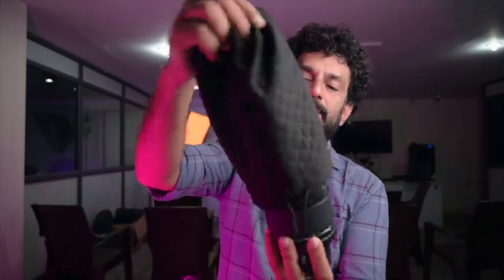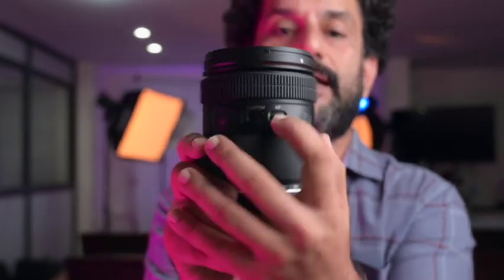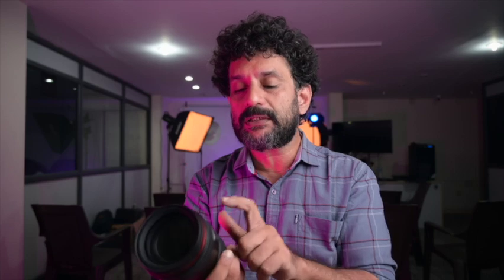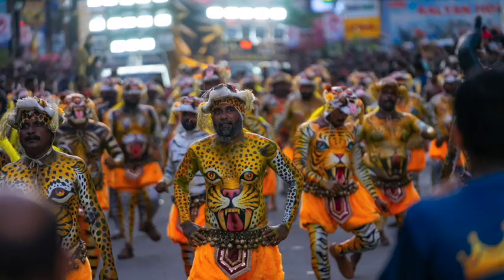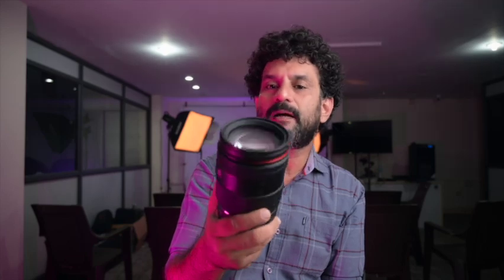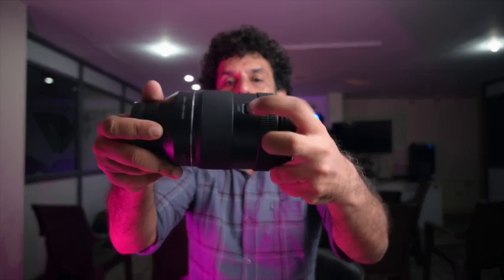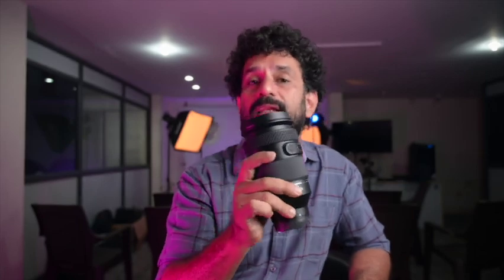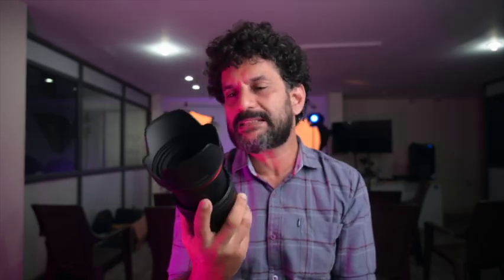SAMYANG AF 35-150mm F2-2.8 FE All-Rounder Zoom, ഇനി ഈ ഒരൊറ്റ ലെൻസ് മതി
this video is about SAMYAG AF 35-150mm F2-2.8 FE lens,
for Photography classes 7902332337. kochi, manjeri and mukkam.